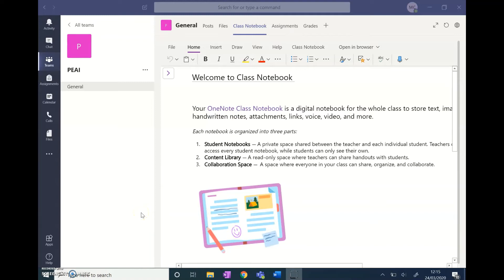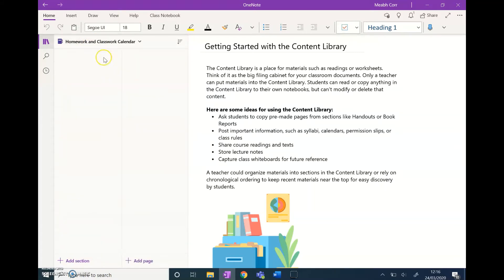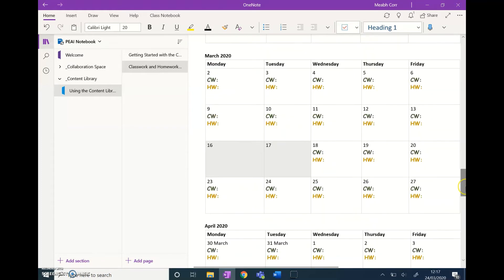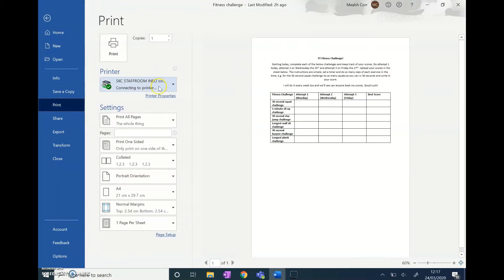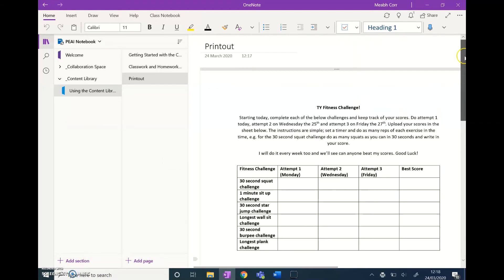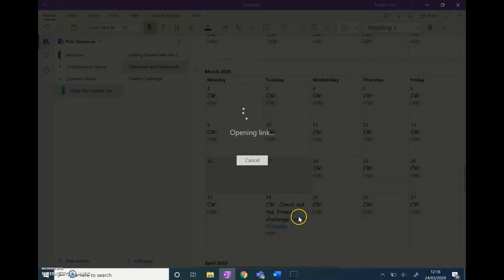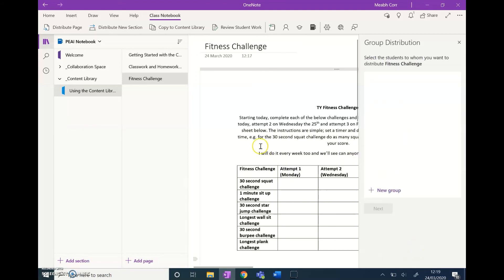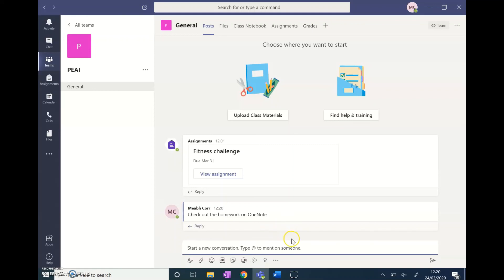PEAI - Using OneNote to support teaching and learning in Physical Education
PEAI - Using OneNote to support teaching and learning in Physical Education with the PEAI's Méabh Corr